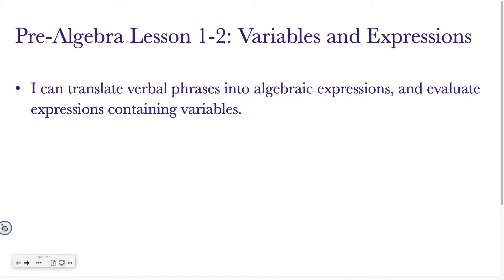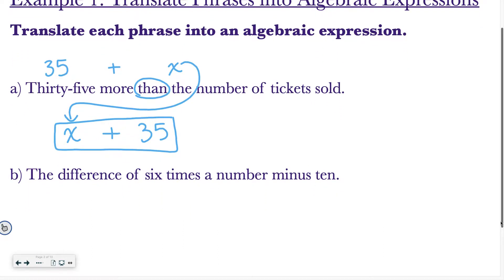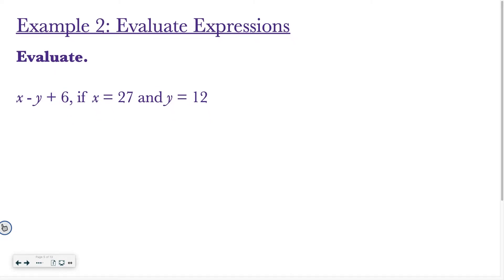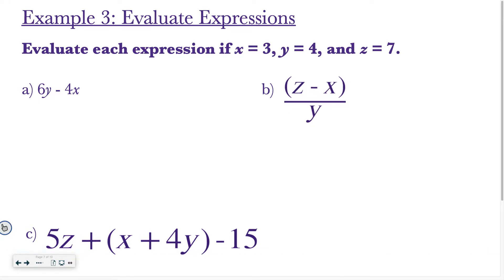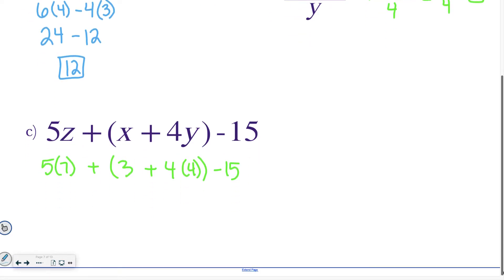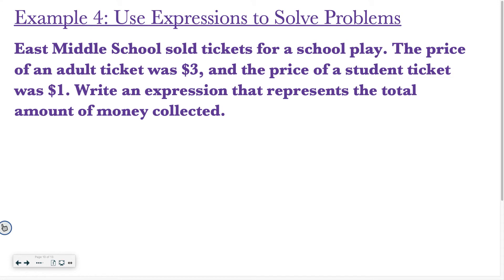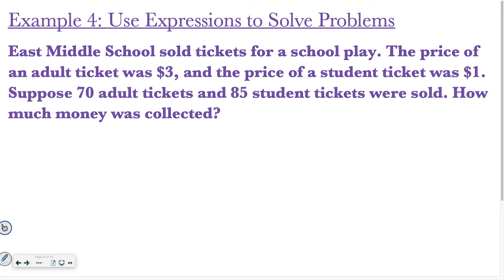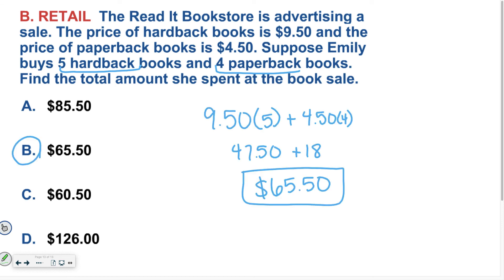Pre-Algebra Lesson 1-2: Variables and Expressions